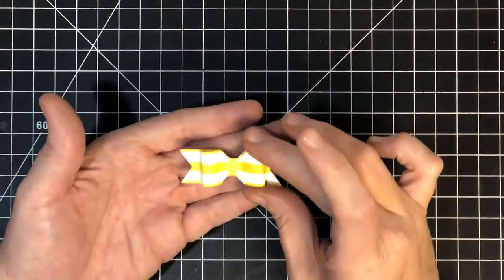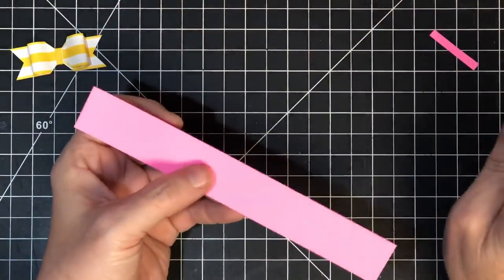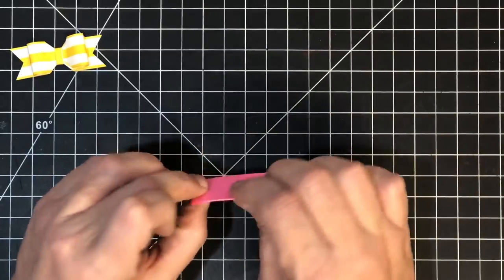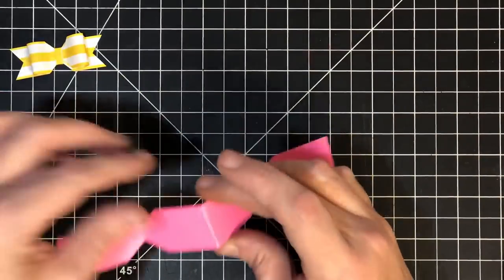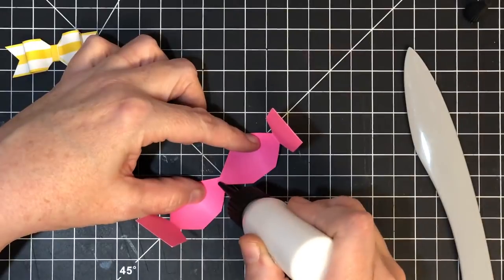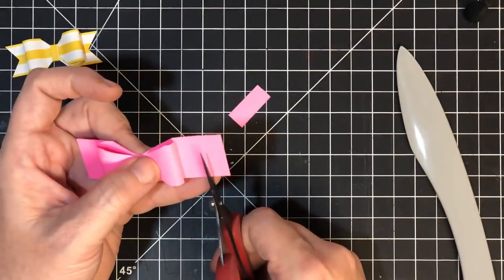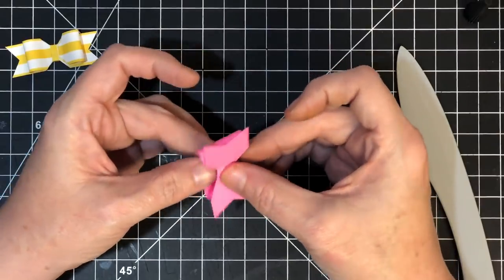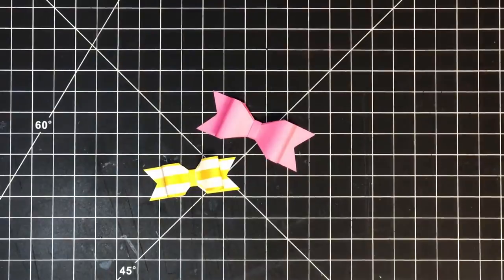Easy Peasy Cheater Paper Bow No Fancy Tools Needed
I have shown this bow many times in videos but I have never done a video just showing the bow.  So as to an answer from requests I made a separate video showing it.  The small on you see in this video starts with a 3/4 inch by 7 inch piece of cardstock and the larger one uses a 1 inch by 7 inch piece of cardstock.  Hope you enjoy my little work around!